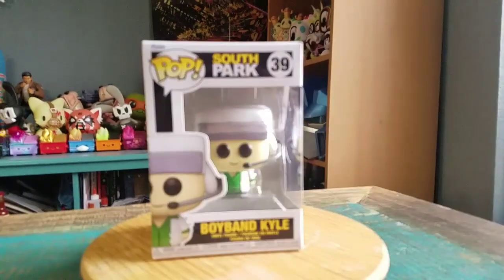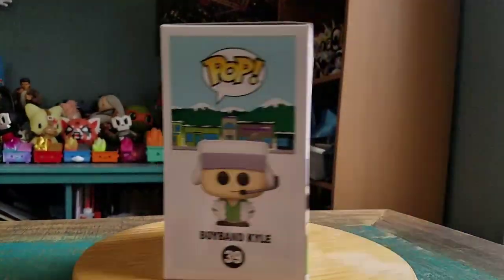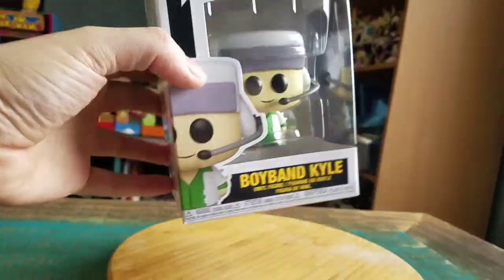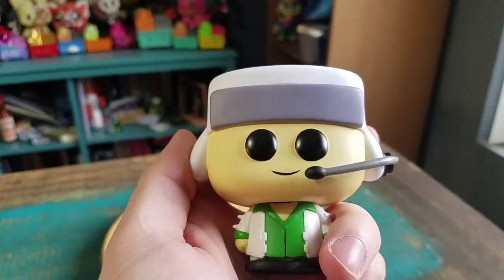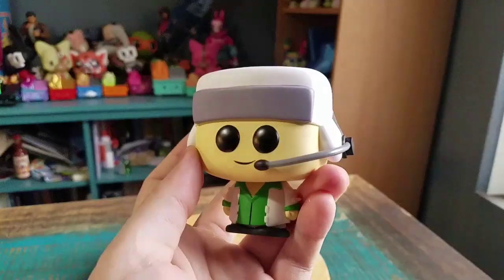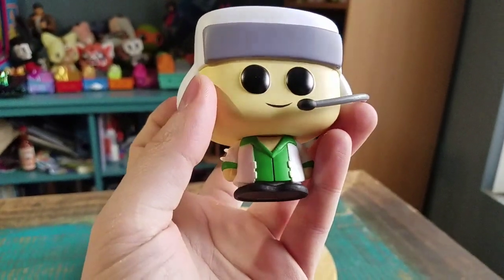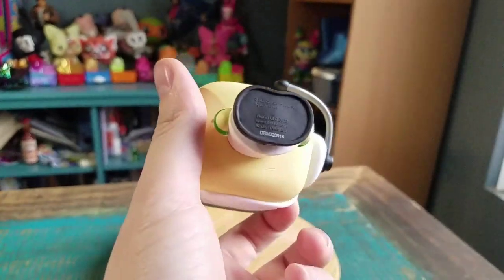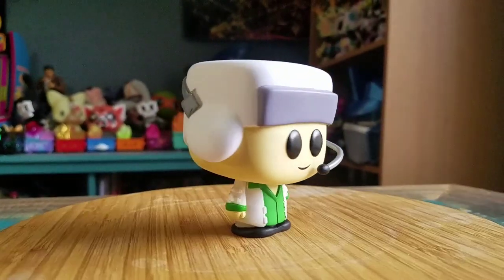Pop! Boyband Kyle South Park Funko Vinyl Figure Review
Kyle!